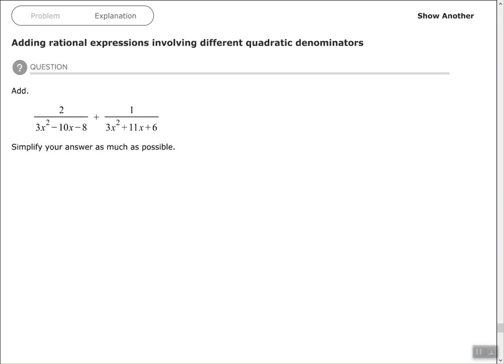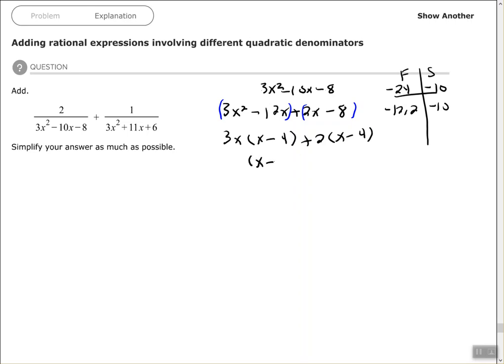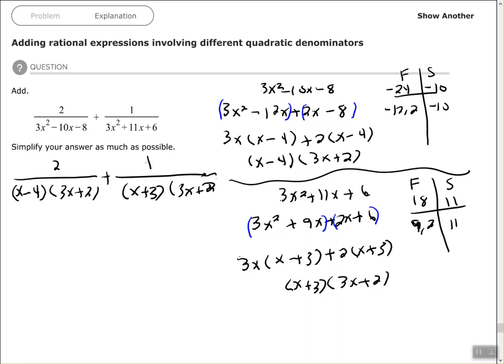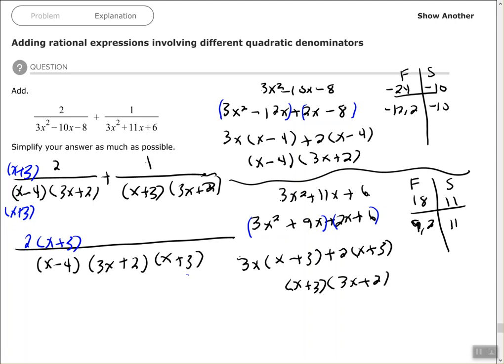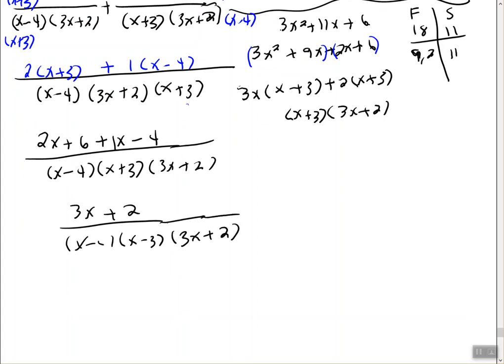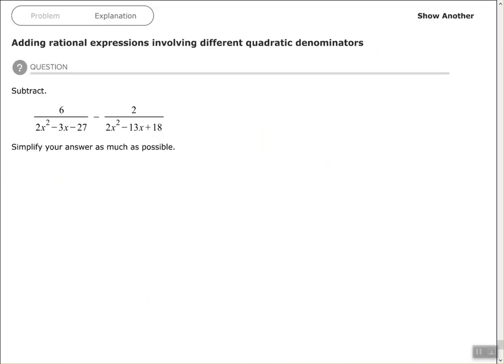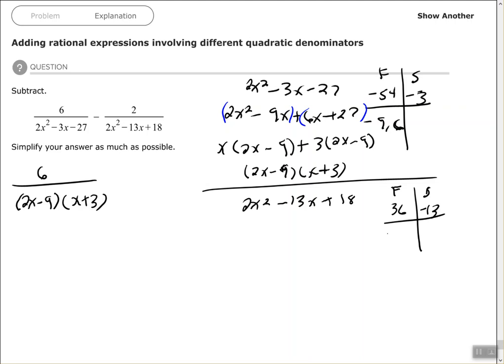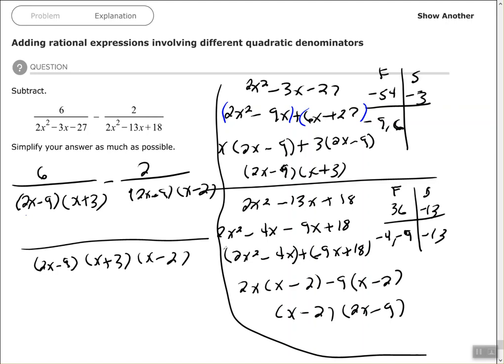Adding rational expressions involving different quadratic denominators